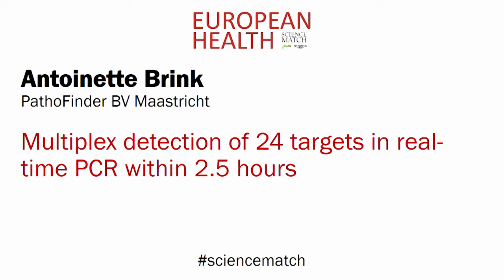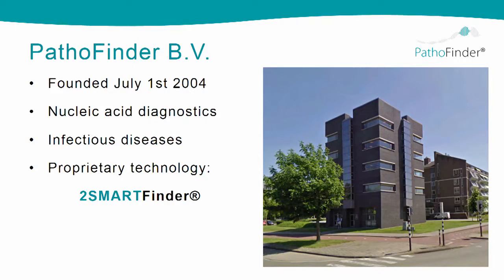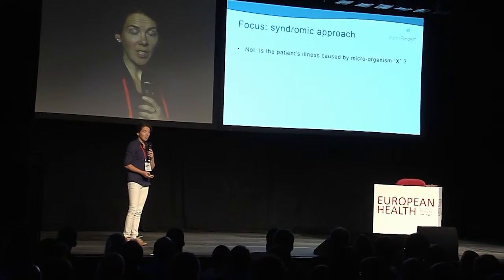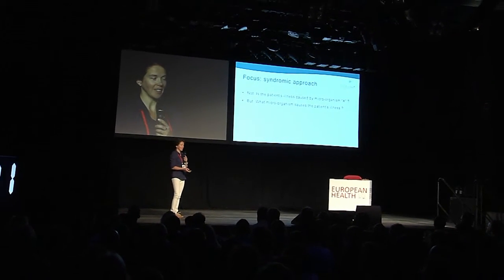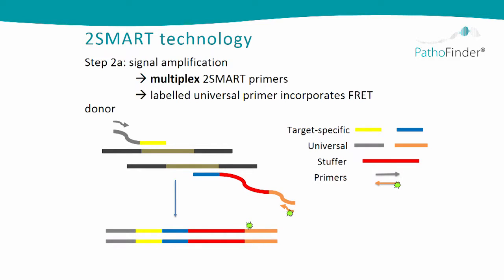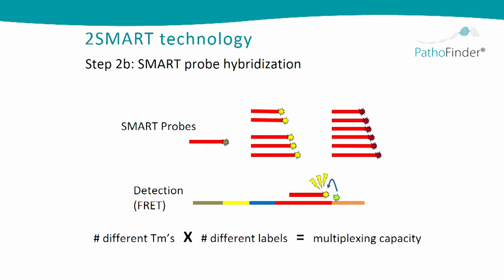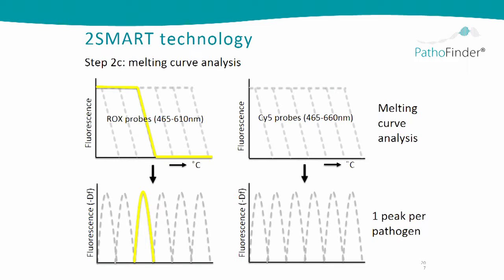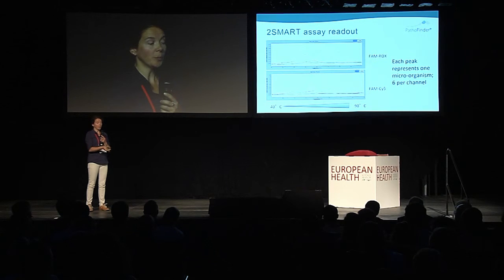Antoinette Brink, PathoFinder BV Maastricht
Multiplex detection of 24 targets in real-time PCR within 2.5 hours